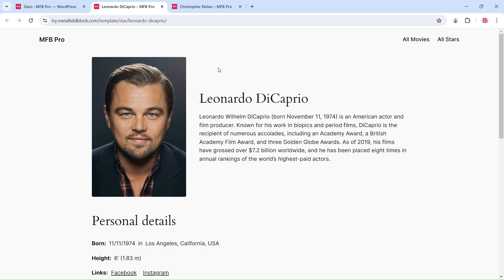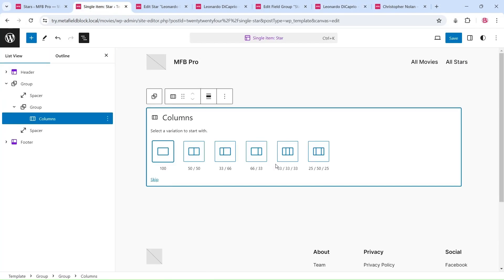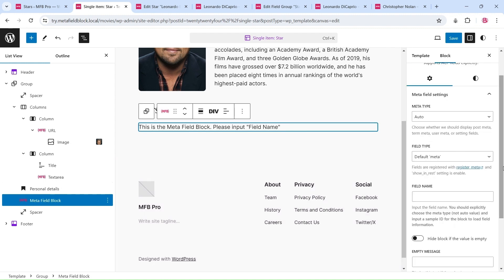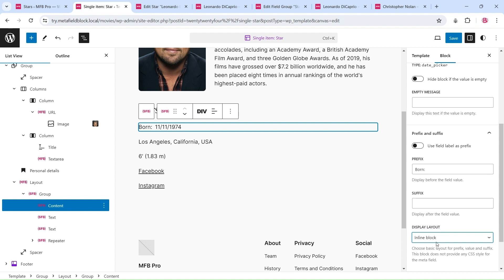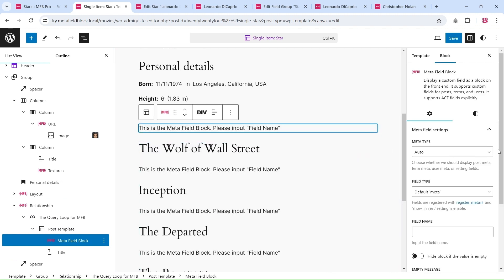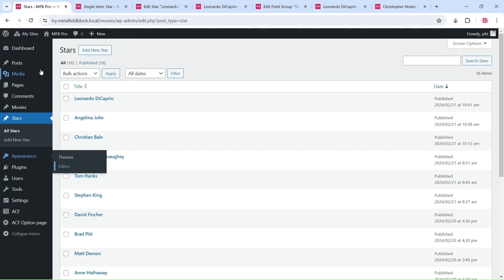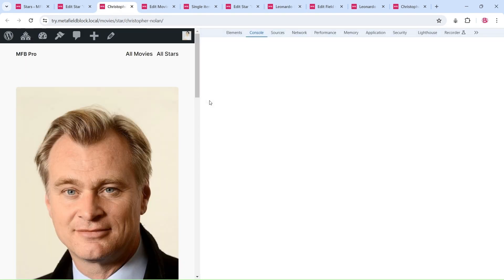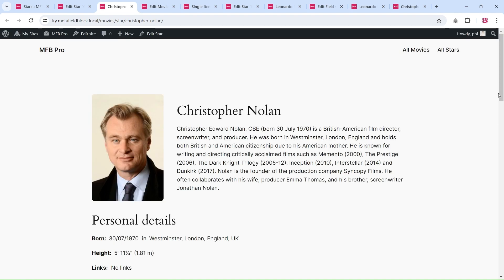The best way to display ACF Custom Fields in WordPress Gutenberg - Meta Field Block Pro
The video guide to use the MFB Pro plugin to display custom fields created by the Advanced Custom Fields plugin.

0:00 Introduction
1:02 Start building the single template
1:45 Display an ACF URL field type as an image block
1:49 Explain & input the context ID
3:39 Display an ACF group field
5:48 Display an ACF Relationship field as a query loop block
6:32 Display custom fields within the query loop
8:43 Display other ACF relationship fields
11:05 Outroduction